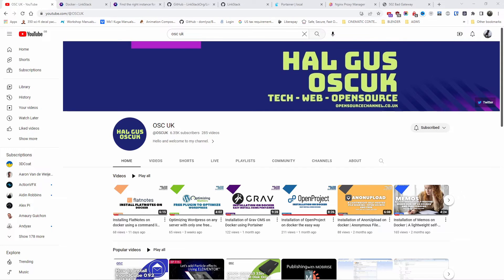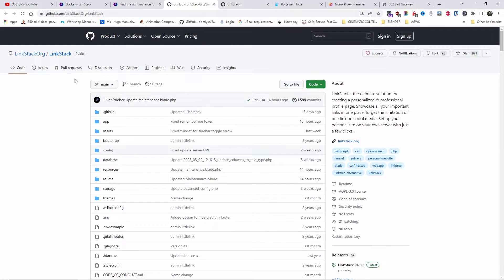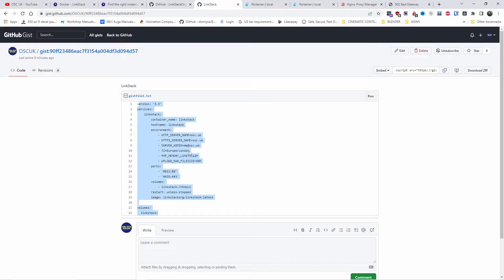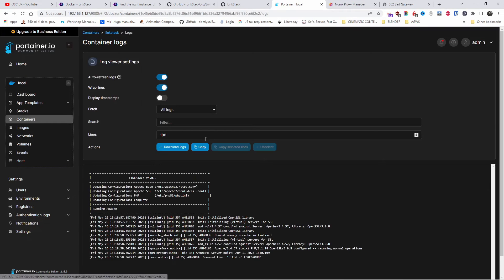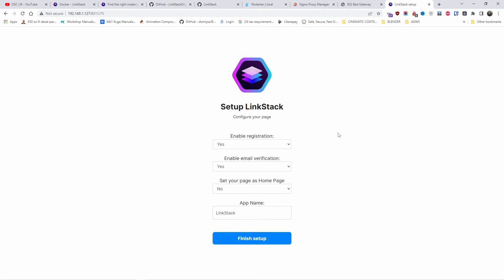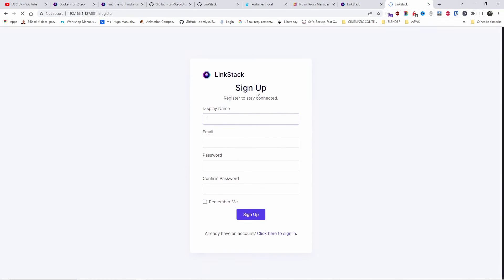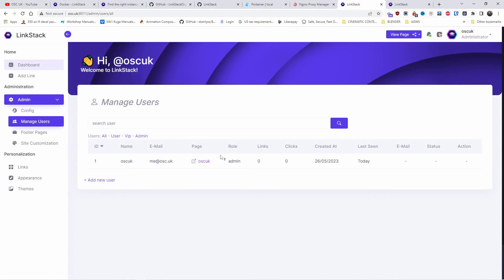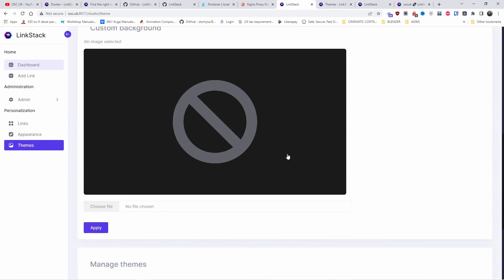Install LinkStack instances on you docker using Portainer | An Even Better Linktree Alternative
Self-hosted open-source Linktree alternative

LinkStack is a highly customizable link sharing platform with an intuitive, easy to use user interface.